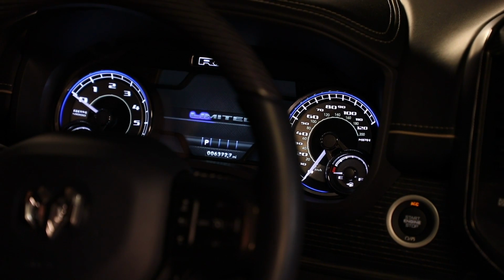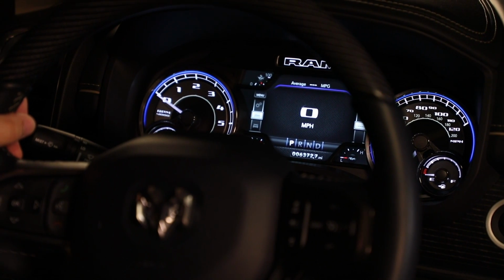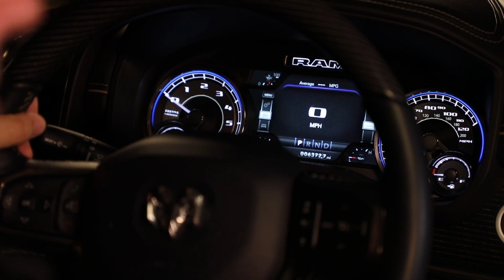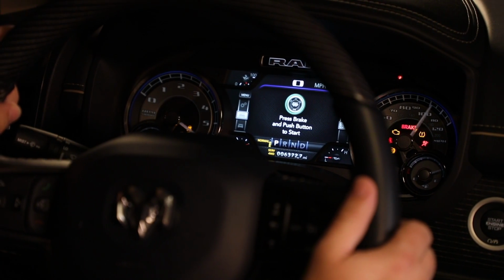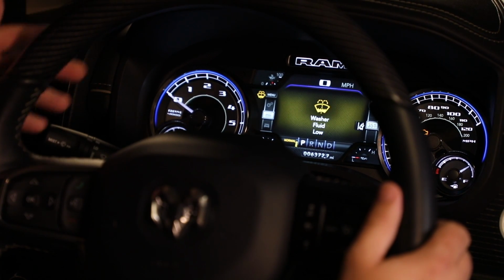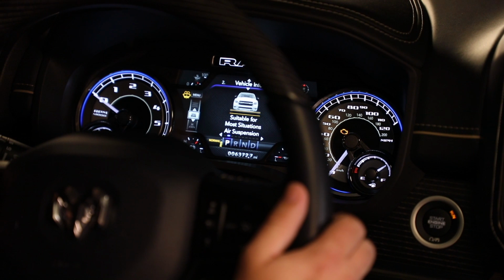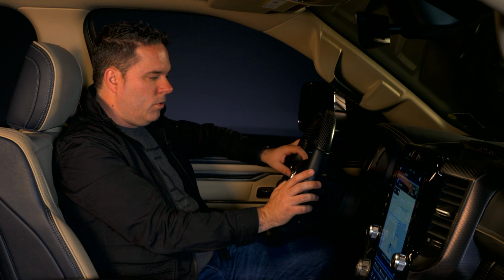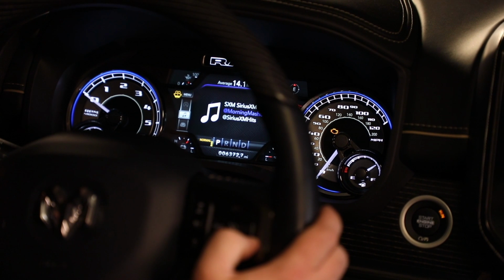2019 Ram 1500 Uconnect 7-inch Cluster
For 2019, the Ram 1500 features state-of-the-art technology with the fourth-generation, award-winning Uconnect system. It offers a host of new features and connected services that will be showcased in an eight-part Uconnect video series, beginning with this closeup of  the easily programmable 7-inch cluster that offers up important information at a glance.